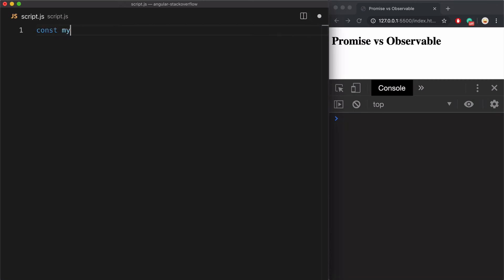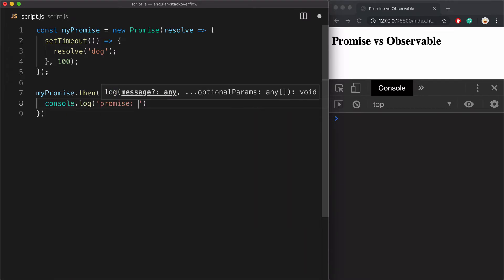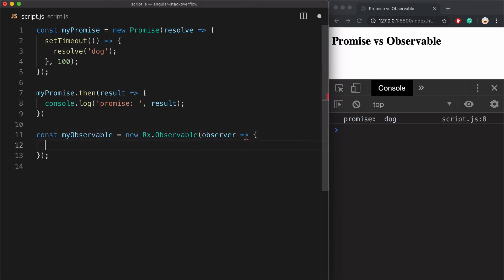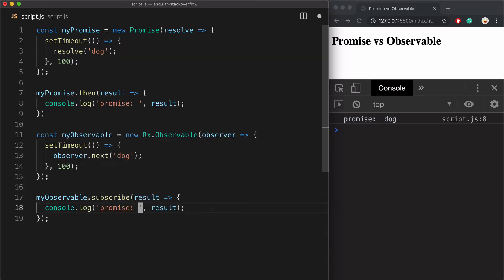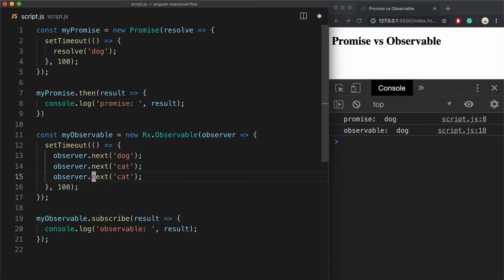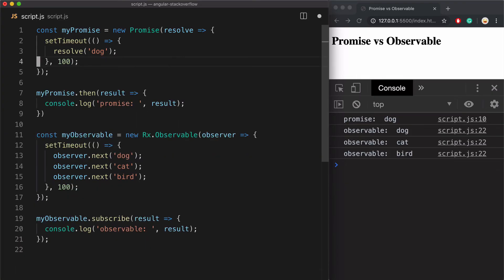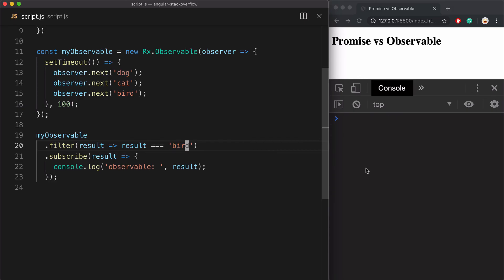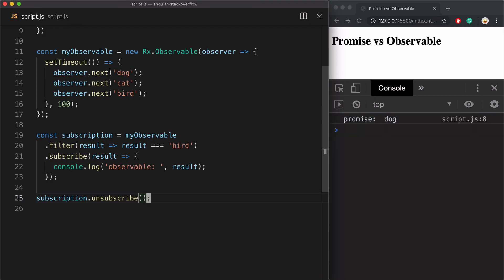Promises vs Observables in 2 minutes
Learn the difference between Promises and Observables in less than 2 minutes!

"Master Angular Fundamentals by Building a Real App"